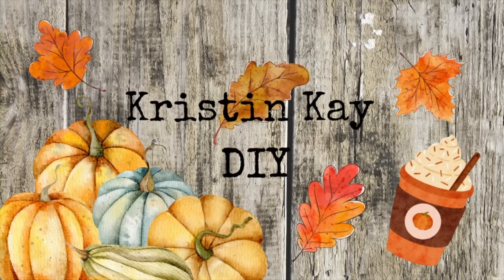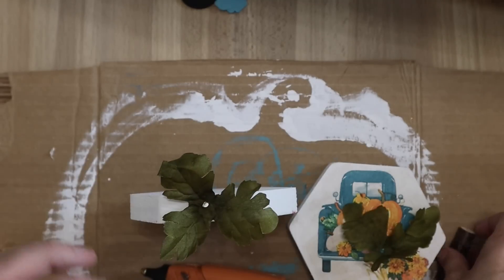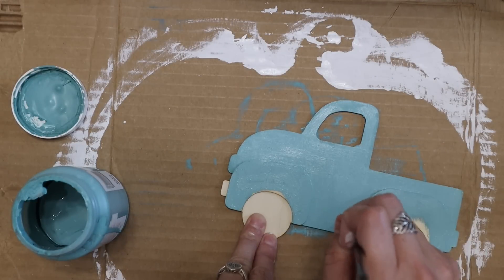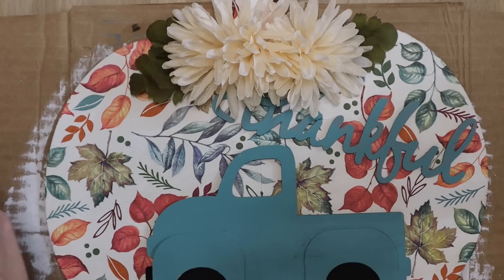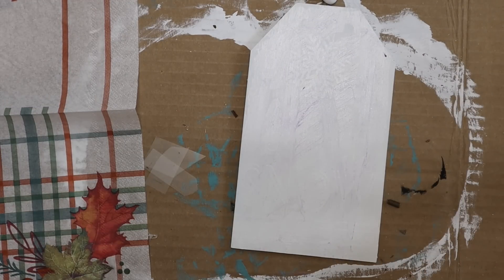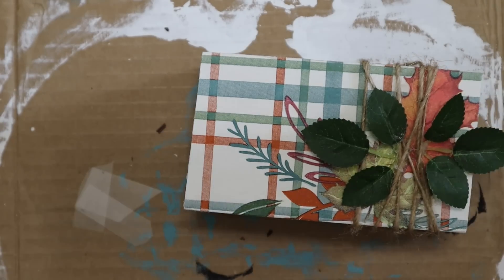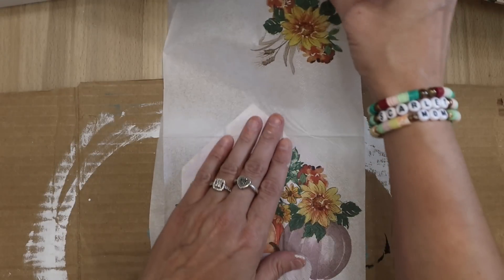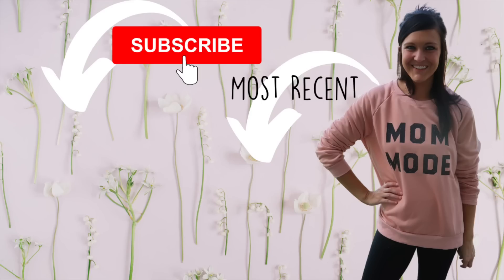🤯 You won’t believe what I made with $1 napkins | Fall Napkin DIY home decor hacks!!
Products Purchased on Amazon for Essential Oils:
*Quinns Castile Liquid Soap:

Craft Organization:
*Peg Board Accessories:

Shark Rotator Vacuum: